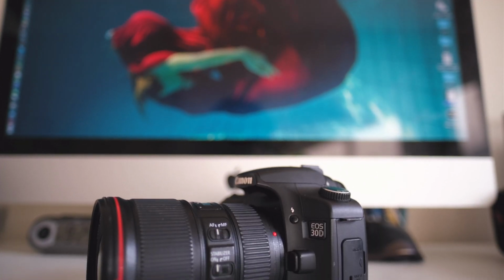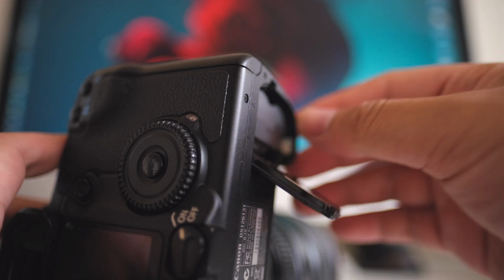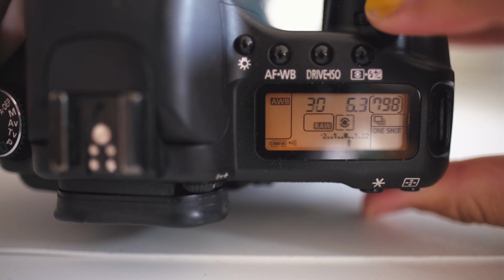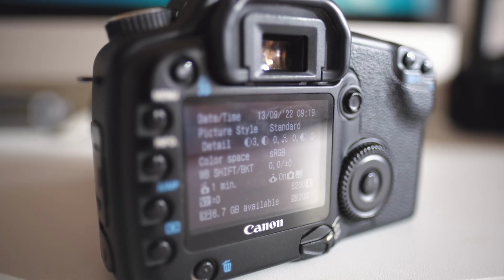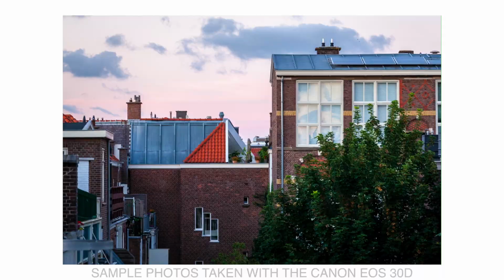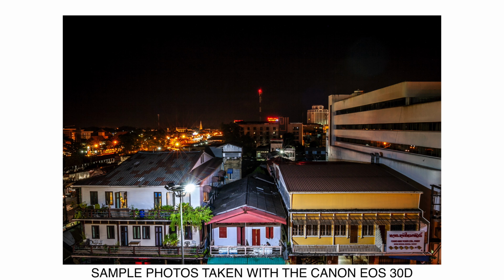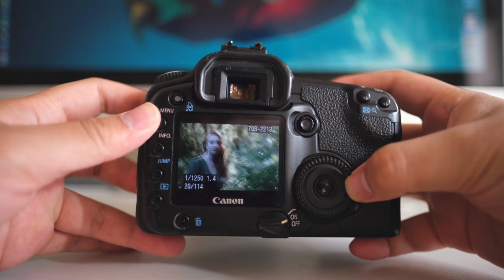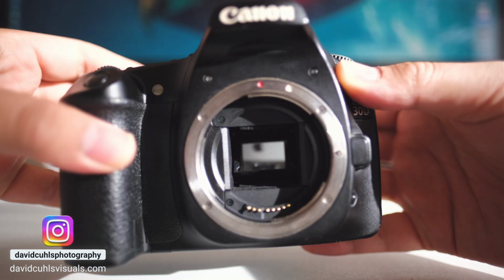Canon eos 30D - My Thoughts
Despite its age, I am still very surprise by how I really enjoyed using this camera. From the feel of the shutter, operational side to the "unique vintage digital look" that this camera produces, it really is still a great and fun camera to use and experiment in my opinion! :-) Hope you can gain something from this video! :-)

Thank you very much for watching, stay safe and have fun shooting!:-)